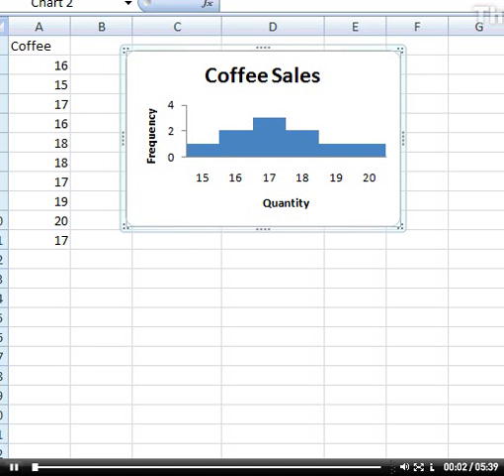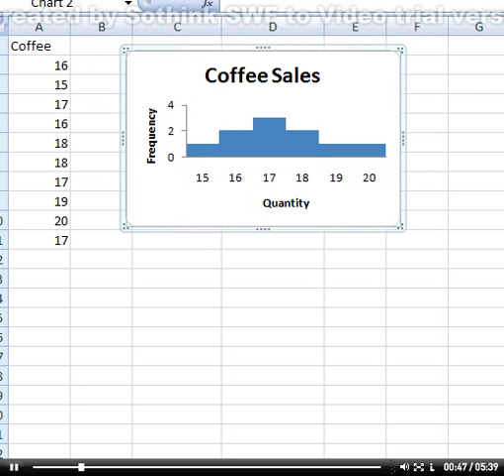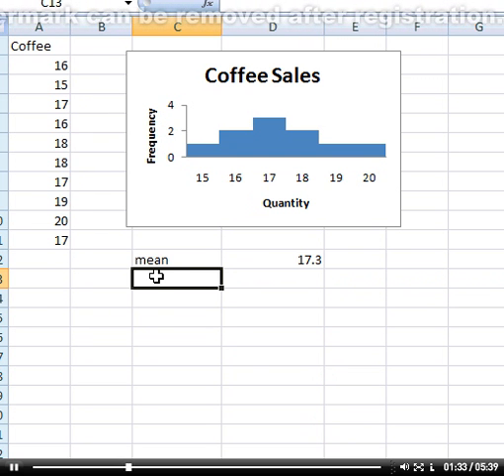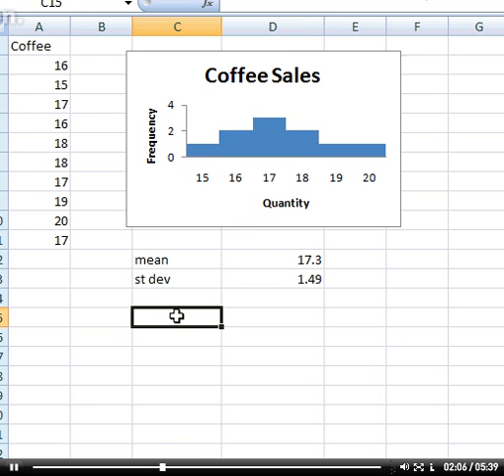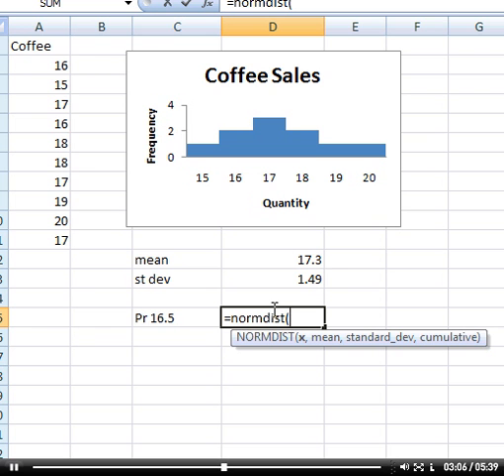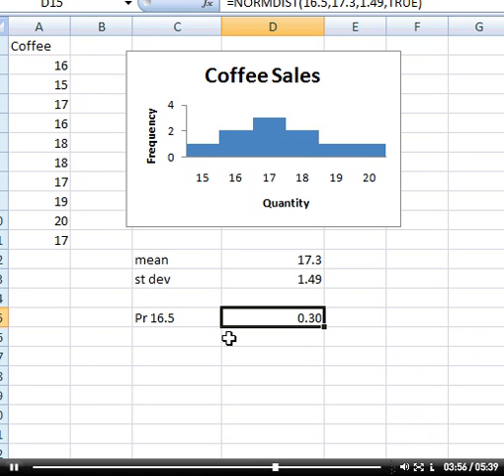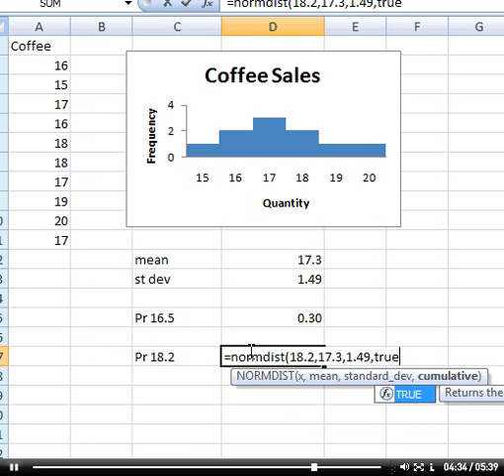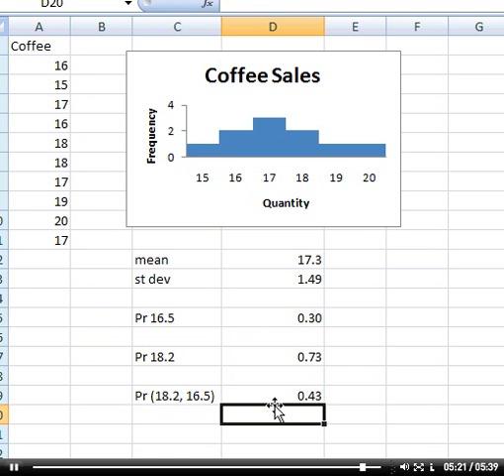Stephen's Tutorials Normal Distribution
If you found this useful, look for my ebook on Amazon, Straightforward Statistics using Excel and Tableau.

Use of Excel to show Excel's cumulative probability calculation function. Contains histogram of the dataset for illustration.